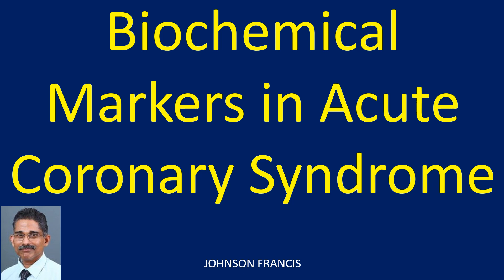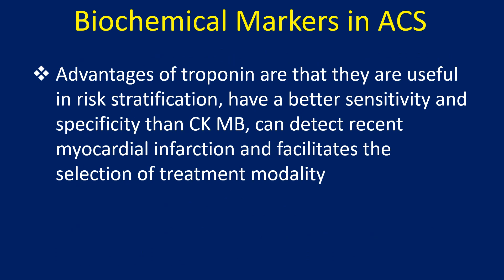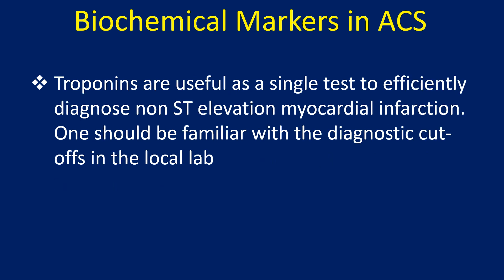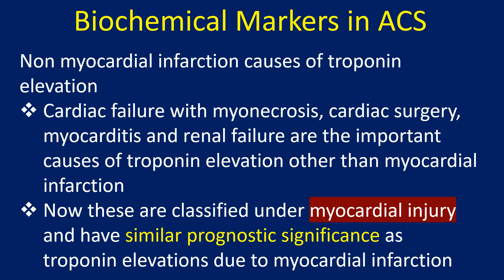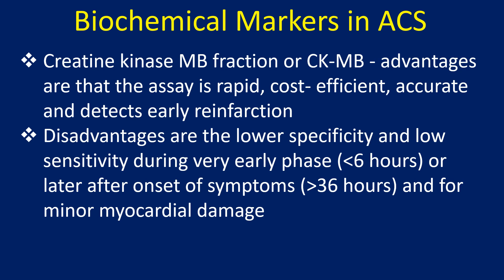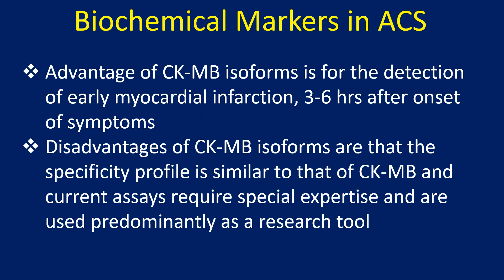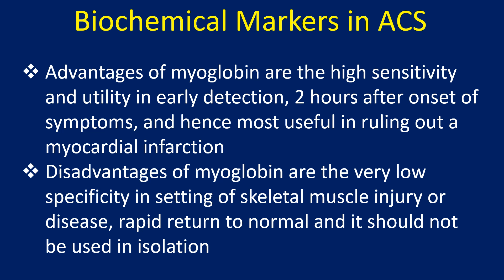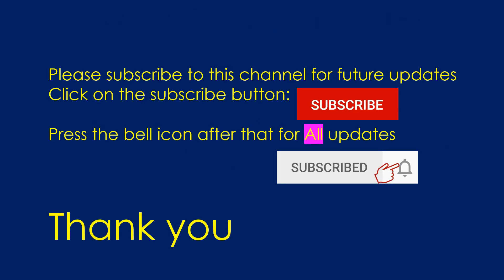Biochemical Markers in Acute Coronary Syndrome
Important biochemical markers in acute coronary syndrome are:
Troponin: high sensitivity, high specificity for myocardial tissue
CK-MB: less tissue specific, but useful in diagnosing reinfarction
Myoglobin: for rapid diagnosis
But current practice is to use mostly troponin because of high sensitivity and specificity.
Advantages of troponin are that they are useful in risk stratification, have a better sensitivity and specificity than CK MB, can detect recent myocardial infarction and facilitates the selection of treatment modality.
Disadvantages of troponin are that the sensitivity is low in the early hours, needs repeat measurements at 8 – 12 hours if negative, and has limited ability to detect late minor reinfarction.
Troponins are useful as a single test to efficiently diagnose non ST elevation myocardial infarction. One should be familiar with the diagnostic cut-offs in the local lab.
Delta troponin is the serial elevation of troponin over 1 or 2 hours. This needs two serial samples and delta troponin ranges for the lab technique should be available. Delta troponin is useful for the early rule in early rule out strategy in the emergency department.
Non myocardial infarction causes of troponin elevation: Cardiac failure with myonecrosis, cardiac surgery, myocarditis and renal failure are the important causes of troponin elevation other than myocardial infarction. Now these are classified under myocardial injury and have similar prognostic significance as troponin elevations due to myocardial infarction.
Creatine kinase MB fraction or CK-MB - advantages are that the assay is rapid, cost- efficient, accurate and detects early reinfarction. Disadvantages are the lower specificity and low sensitivity during very early phase or later after onset of symptoms and for minor myocardial damage.
Advantage of CK-MB isoforms is for the detection of early myocardial infarction, 3-6 hrs after onset of symptoms. Disadvantages of CK-MB isoforms are that the specificity profile is similar to that of CK-MB and current assays require special expertise and are used predominantly as a research tool.
Advantages of myoglobin are the high sensitivity and utility in early detection, 2 hours after onset of symptoms, and hence most useful in ruling out a myocardial infarction. Disadvantages of myoglobin are the very low specificity in setting of skeletal muscle injury or disease, rapid return to normal and it should not be used in isolation.
Patients without biochemical evidence of myocardial necrosis but who have an elevated CRP are at an increased risk of an adverse outcome. Elevated levels of interleukin-6 and serum amyloid A have similar predictive value as CRP.